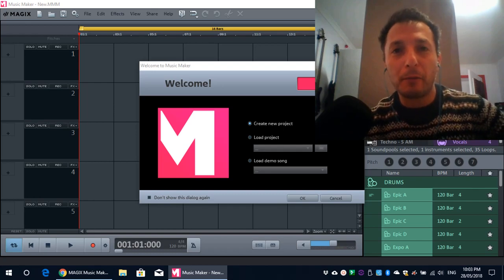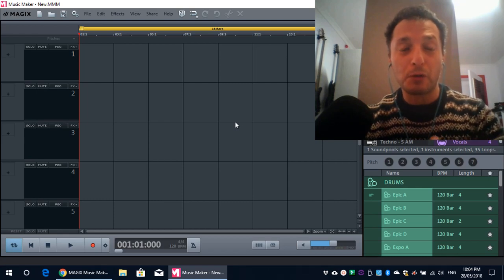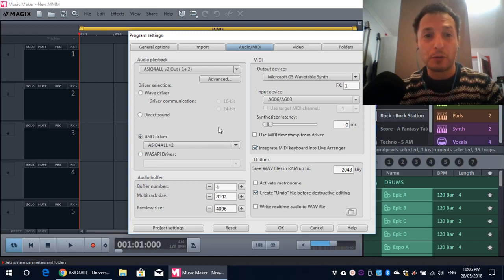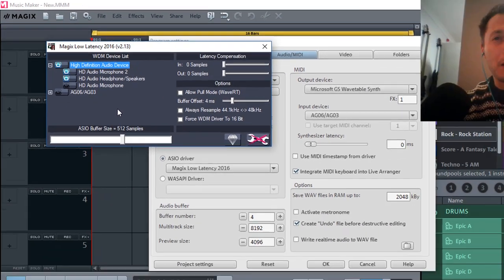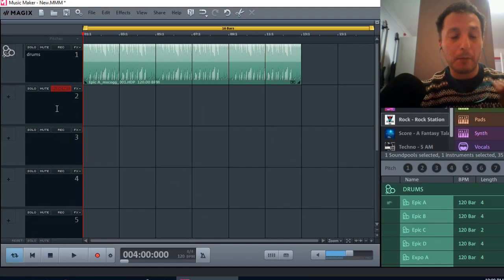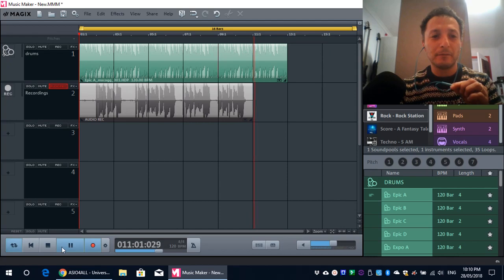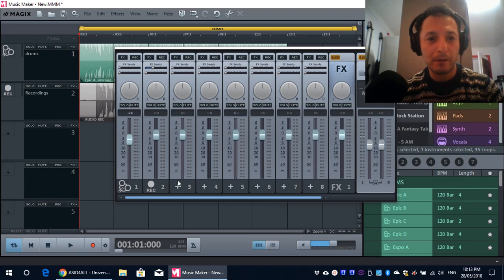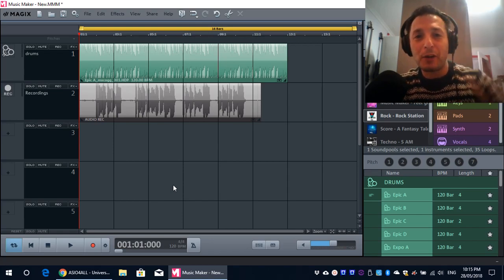Magix Music Maker Free - Recording Vocals With PC Mic Input